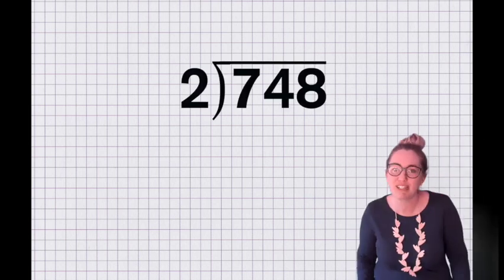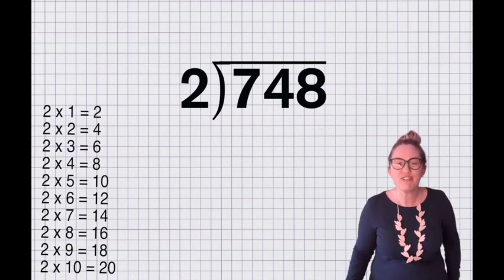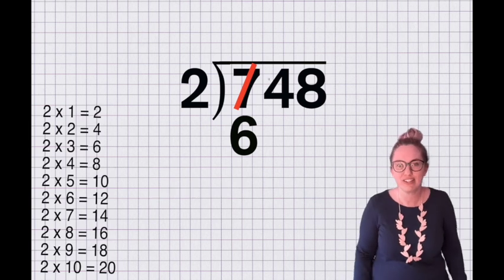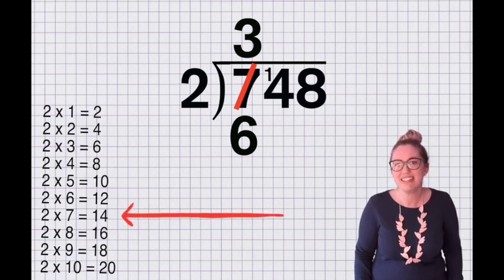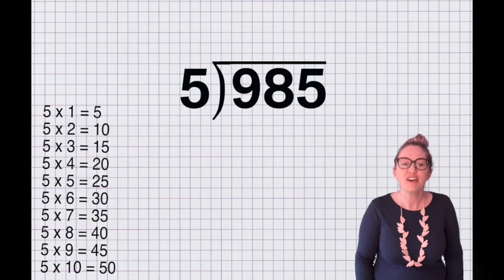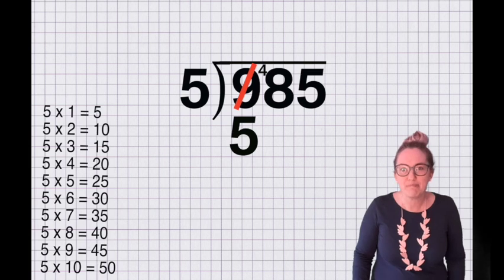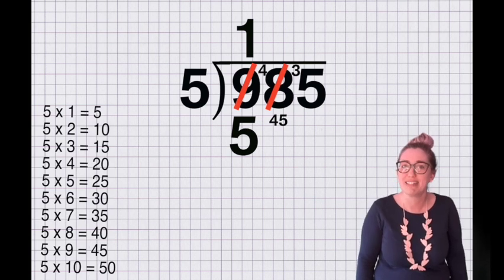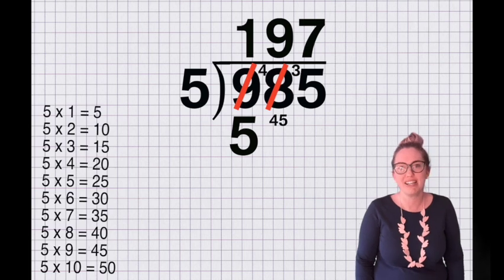How to do long division without remainders: Steps connecting division & multiplication (2 examples)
Watch as Mrs Freeman uses in this video her easy and simple teaching strategies to help you master long division without remainders.

In this video Mrs Freeman pushes division further and explains the process of using division and the connection to multiplication and times tables.  Mrs Freeman talks about how to divide numbers that do not divide so easily.  Begin your journey to understand how to do long division without remainders.